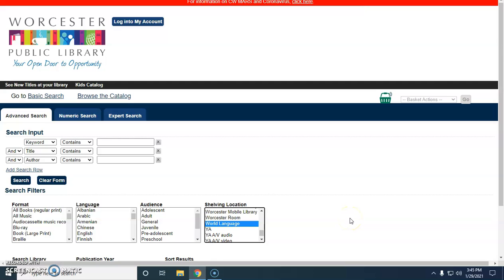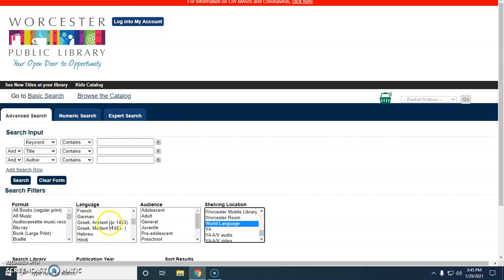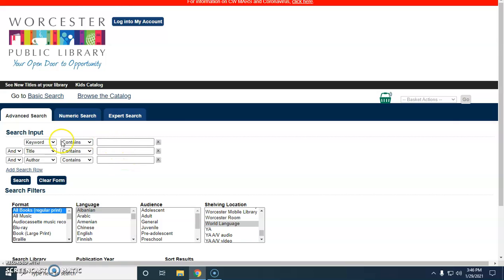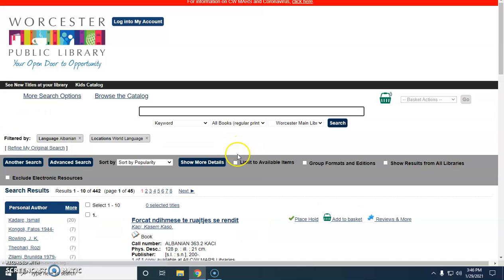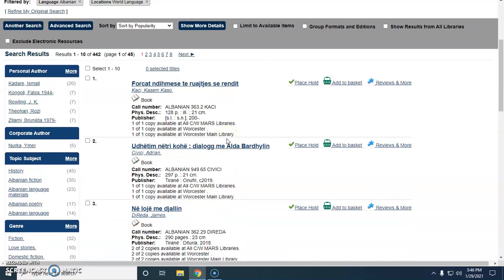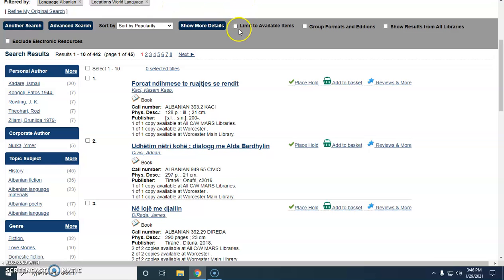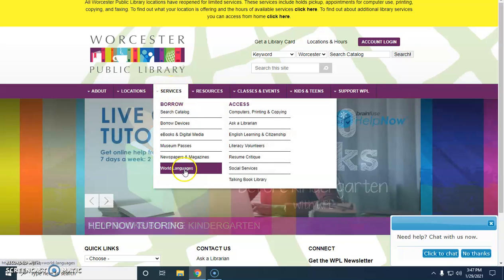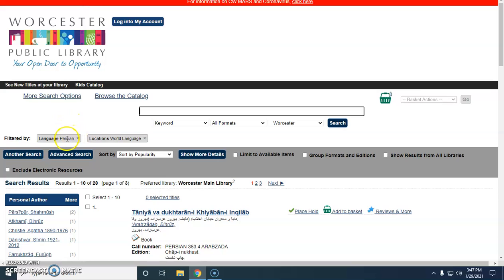How to Find World Language Materials in the WPL Catalog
You may know about our library's great collection of World Languages books, but did you know that there is an easy way to search in our library catalog specifically for fiction or nonfiction in the language of your choice? In this installment of Tips for Using Library Resources with Alex, learn all about how to use the ways that you can search for non-English titles in our library catalog and place them on hold for pickup!